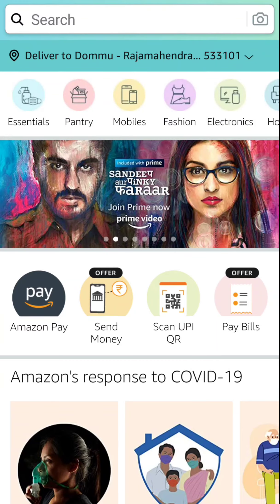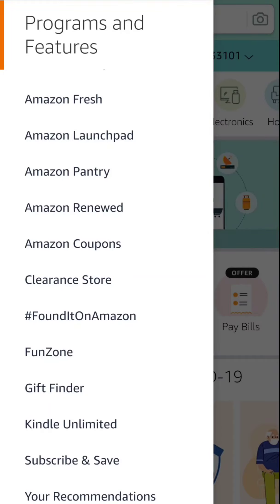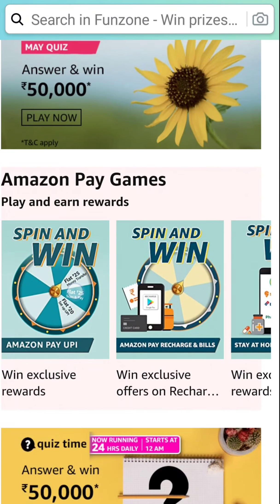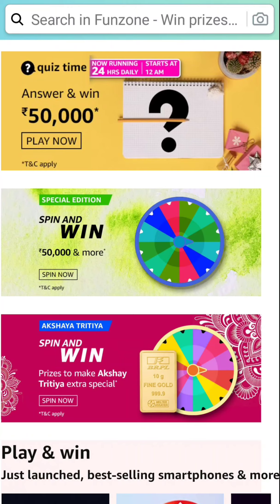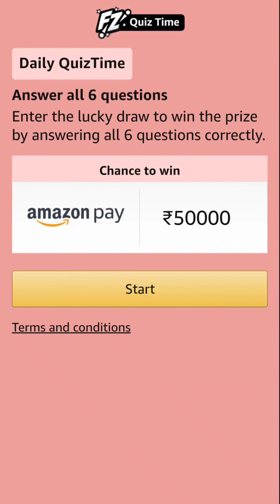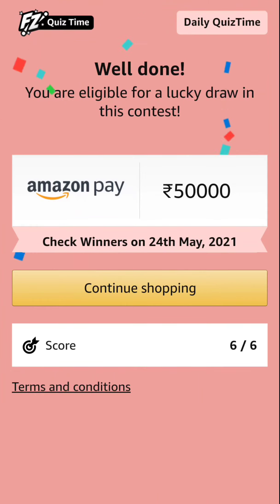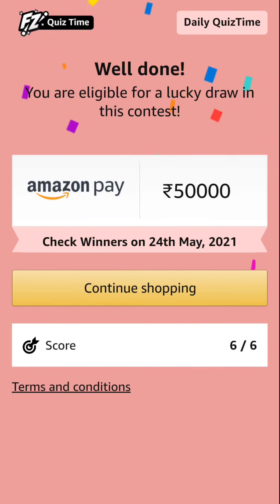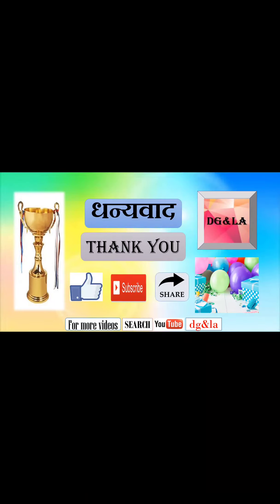dgla QHD AMAZON QUIZ ANSWERS TODAY 23 MAY 2021: WIN ₹50,000 AMAZON PAY BALANCE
Today's Amazon Quiz Answers- Win ₹50,000 Amazon Pay Balance

Question 1 of 6:
A valid phrase to open the jackpot page using Alexa is '_______ to jackpot page' . Fill in the blanks

Question 2 of 6:
Central Mine Planning and Design Institute recently got permission for drone usage to survey which of the following?

Question 3 of 6:
Who among these passed away on the morning of 9 April 2021, two months before his 100th birthday?

Question 4 of 6:
How do we better know HD 209458 b, the first-ever planet that astronomers spotted beyond the reaches of Earth's solar system?

Question 5 of 6:
The main character battles this King based on this animal in what famous ballet?

Question 6 of 6:
What is another name for the spots pattern this woman is wearing?